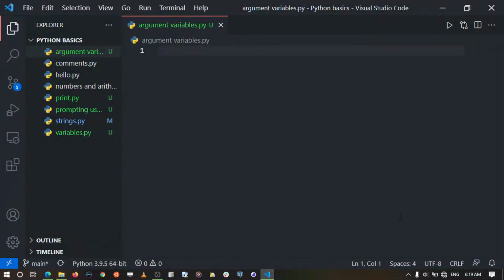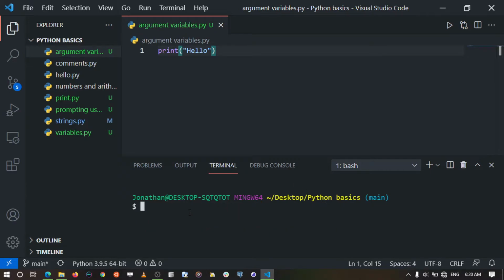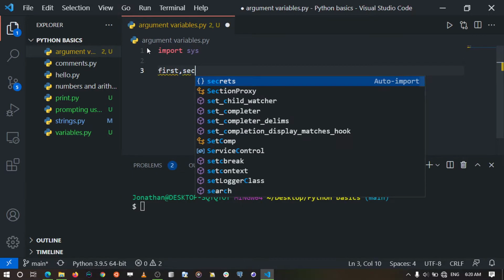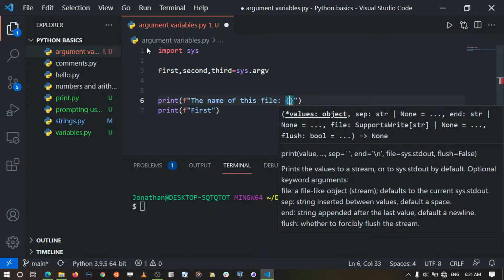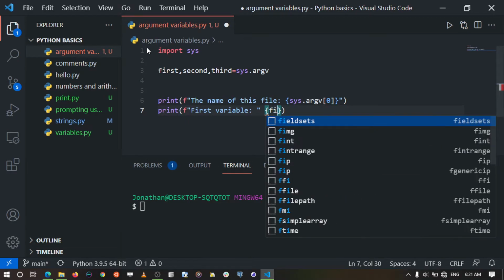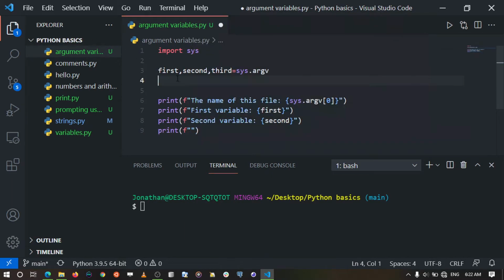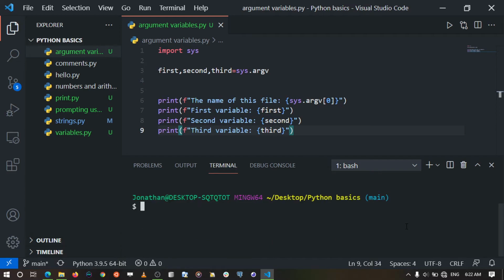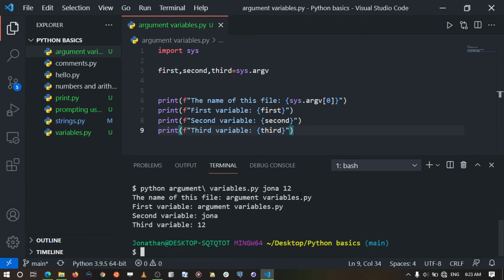Python Programming For Beginners 9 - Using Argument variables with Python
Hey guys, In this video, I introduce using argument variables with Python using sys. This helps you run a Python script with variables passed as arguments.